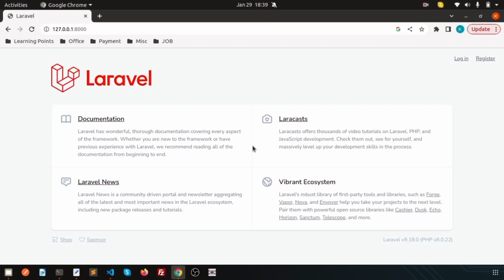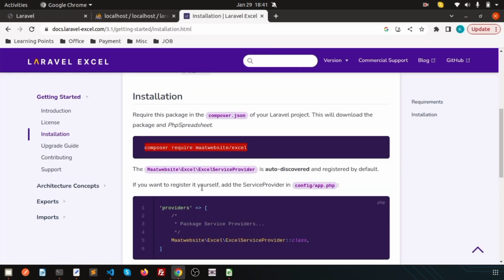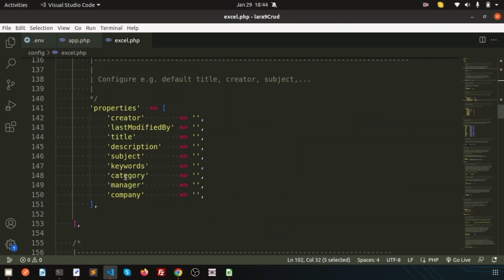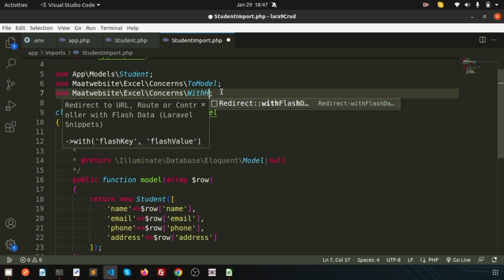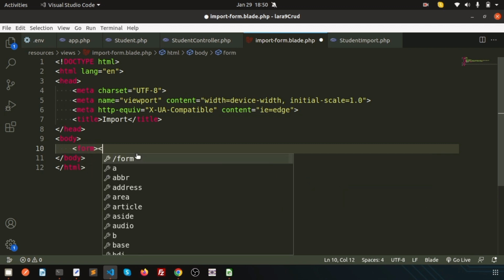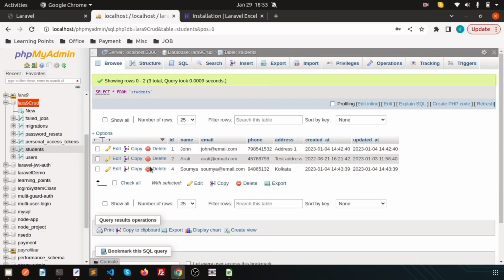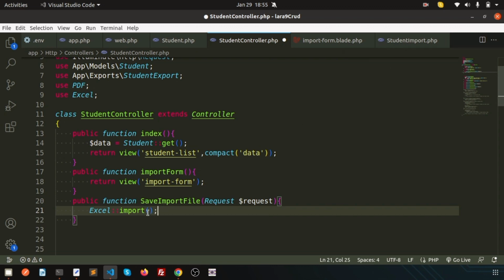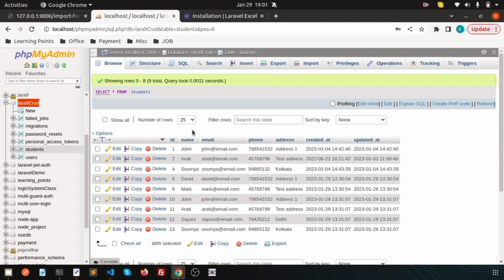Import data from Excel and CSV in laravel | Laravel 9 | Laravel tutorial | Learning Points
How to import data from Excel in laravel | How to import data from CSV in laravel | Laravel 9 | Laravel tutorial | Learning Points

How to import data from Excel to database.
How to import data from CSV to database.
How to install laravel maatwebsite package.
Laravel import with Maatwebsite

Chapters
00:00 Introduction
01:45 Maatwebsite Package Installation
02:25 Package Configuration
03:36 Publish Package
04:17 Configuration File Setting
05:10 Create import class
07:35 Model configuration
08:24 Create Upload form
12:30 Upload file and import data
16:32 Conclusion & Next video topic